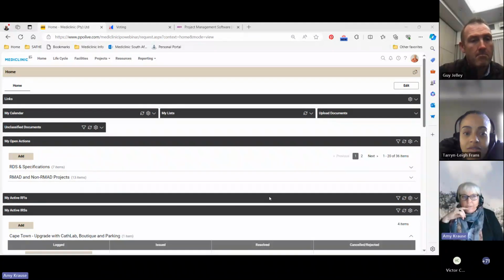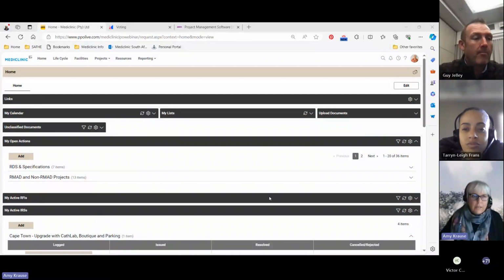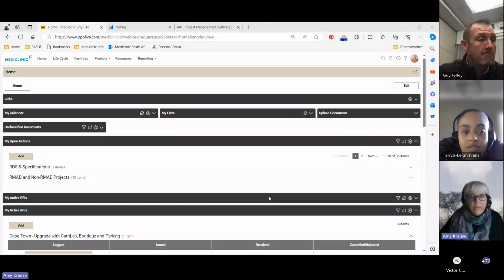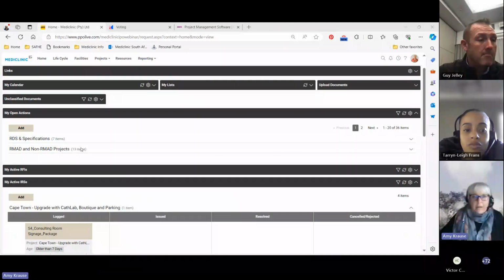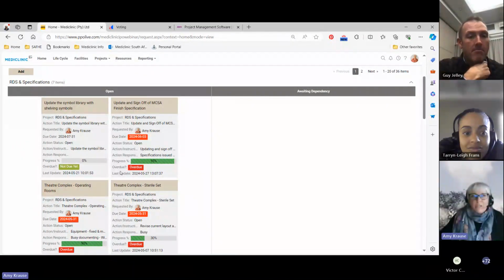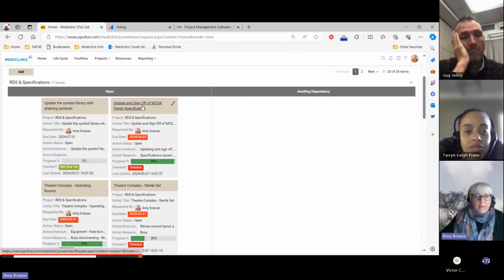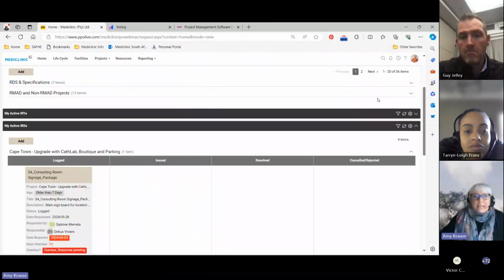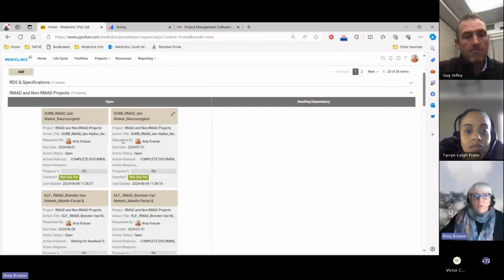Product Webinar - Client Spotlight - Highlights of PPO Boards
In our client spotlight, Mediclinic Infrastructure Architect, Amy Krause will share tips on how she manages her updates with less clicks through in-line editing, visualise and tailor workflows from start to end on PPO’s Board Views.